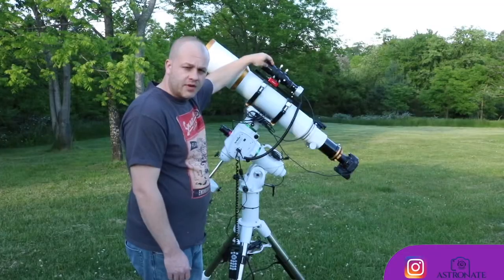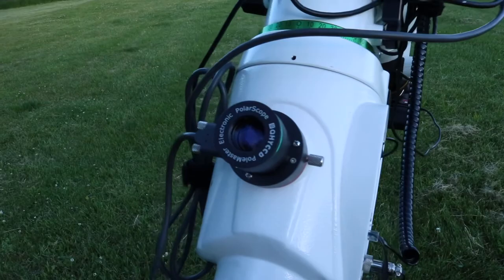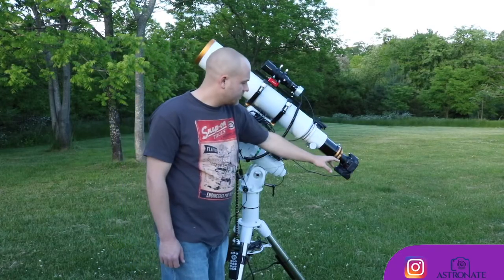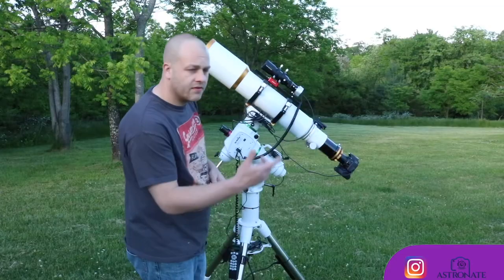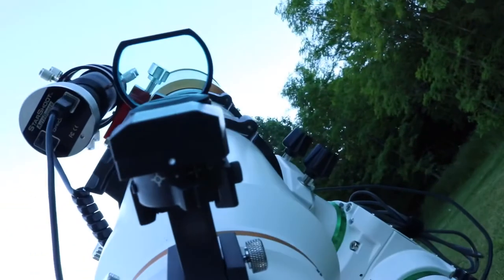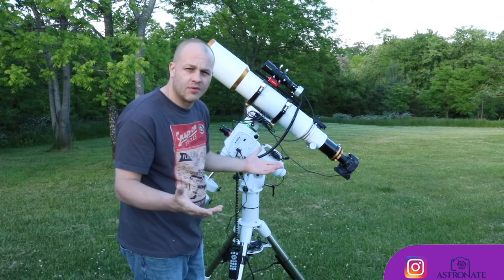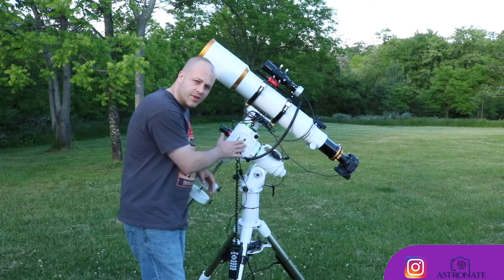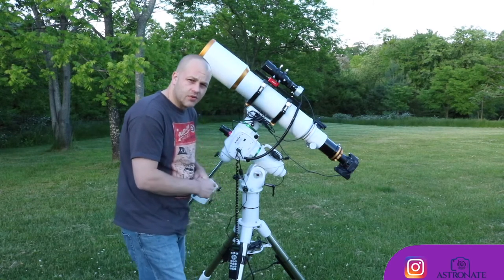Using the CANON REBEL XS that I MODIFIED in my last video.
Tonight we are taking a photo of the M101 galaxy in the Big Dipper with the canon rebel xs that I modified in my last video.

My last video on how to modified a canon rebel xs How I MODIFIED my CANON XS for ASTROPHOTOGRAPHY.(FULL SPECTRUM CAMERA)

Exposure time
20x300 ISO 1600

Program’s used
Backyard EOS
Pole master
PHD2 guiding
Deep sky stacker
Apple photo editing no photoshop

My astro rig.

Camera
Canon rebel xs modified